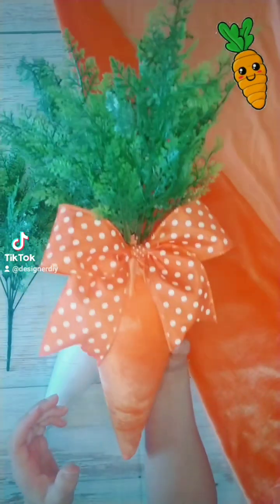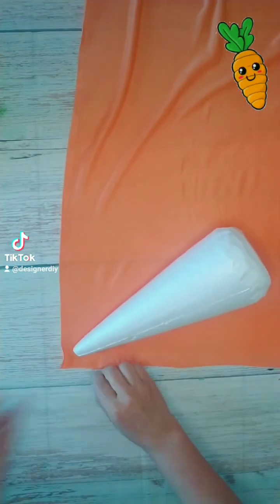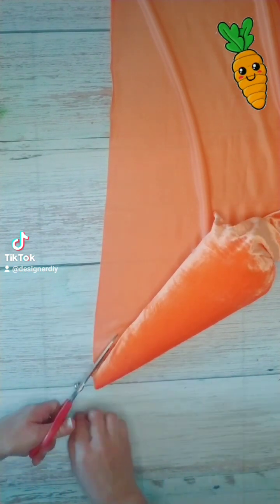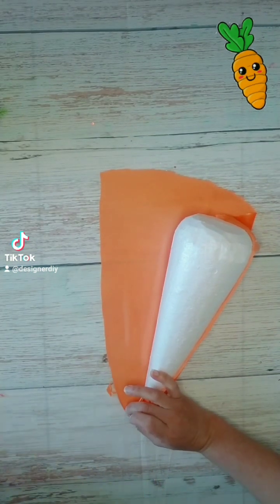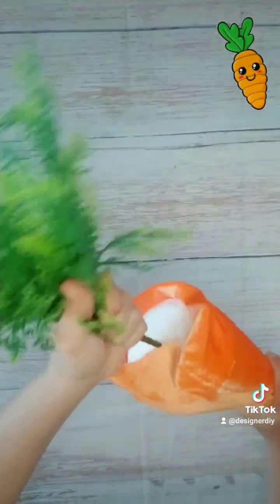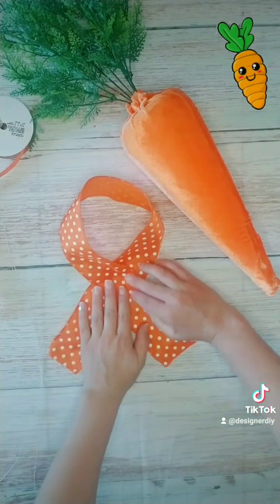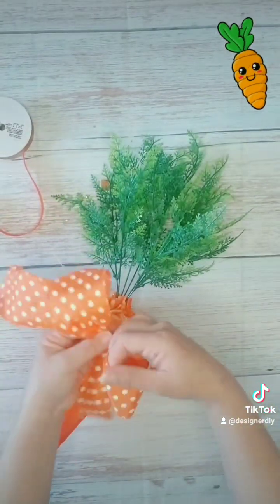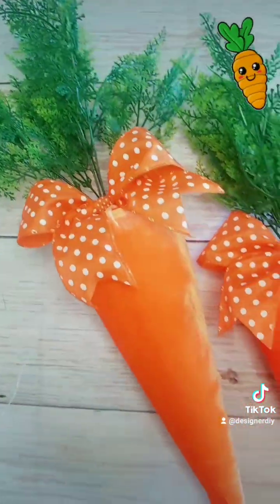DIY Velvet Carrots for Easter Wreaths and Decorations!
In this video, I'm showing you how I make my velvet carrot wreath attachments for Easter.

SIGN UP FOR OUR EMAIL LIST!

🎉HOST A WREATH PARTY AT YOUR HOUSE!